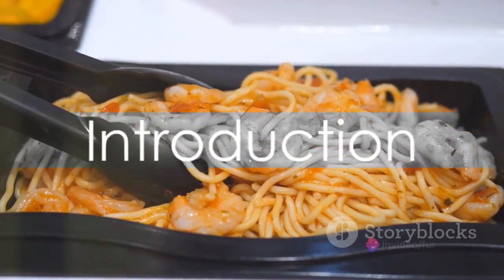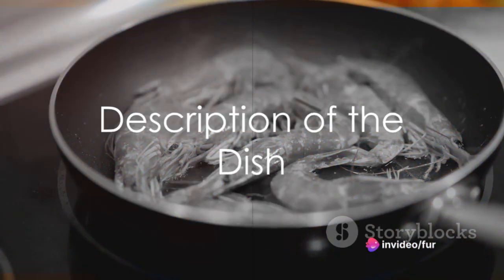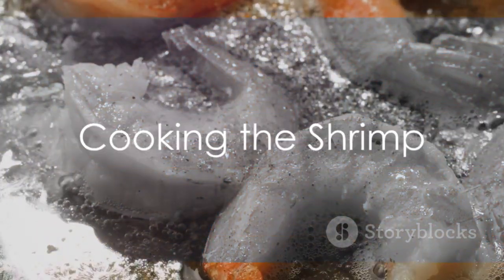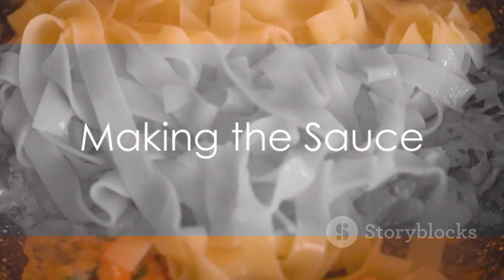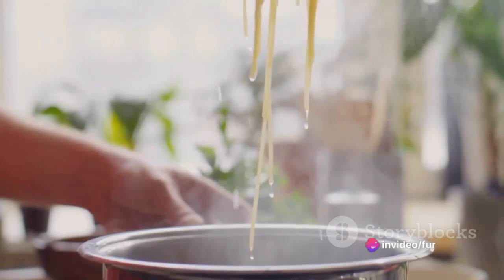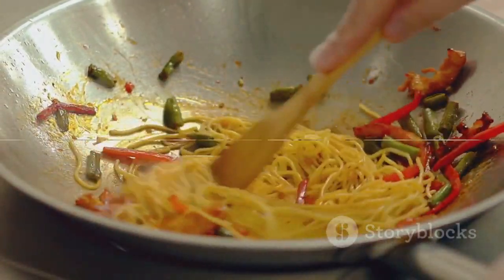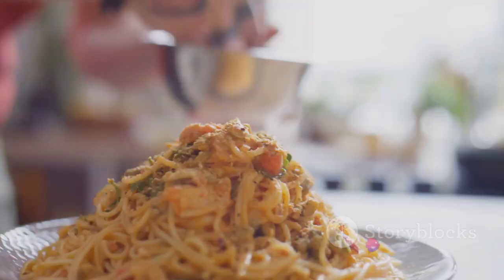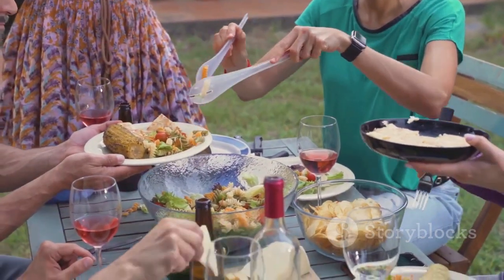Spice it Up: Shrimp Fra Diavolo Spaghetti / Healthy Easy To Make Pasta Recipe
Spice it Up: Shrimp Fra Diavolo Spaghetti Recipe
Recipe Types:

"Easy recipes"
"Healthy recipes"
"Quick recipes"
"Vegetarian recipes"
"Dessert recipes"
"Vegan recipes"
"Low-carb recipes"
"Gluten-free recipes"
"One-pot recipes"
"Budget-friendly recipes"
Cuisine or Dish-specific Keywords:

"Italian recipes"
"Mexican recipes"
"Asian recipes"
"Mediterranean recipes"
"Pasta recipes"
"Pizza recipes"
"Sushi recipes"
"Curry recipes"
"Cake recipes"
"Grilling recipes"
Ingredients:

"Chicken recipes"
"Salad recipes"
"Pasta dishes"
"Avocado recipes"
"Chocolate desserts"
"Smoothie recipes"
"Keto recipes"
"Salmon recipes"
"Quinoa recipes"
"Eggplant recipes"
Seasonal or Holiday Keywords:

"Christmas recipes"
"Thanksgiving dishes"
"Summer BBQ recipes"
"Halloween treats"
"Spring recipes"
Cooking Techniques or Tips:

"Baking tips"
"Grilling techniques"
"Cooking hacks"
"Knife skills"
"Kitchen gadgets"
Pictory Copyright Policy

Pictory, Corp. (“Pictory”) respects the intellectual property rights of others and expects its users to do the same. It is Pictory’s policy, in appropriate circumstances and at its discretion, to disable and/or terminate the accounts of users who repeatedly infringe the copyrights of others.

If you are a copyright owner, or are authorized to act on behalf of one, or authorized to act under any exclusive right under copyright, please report alleged copyright infringements taking place on or through the Sites by completing the following DMCA Notice of Alleged Infringement and delivering it to Pictory’s Designated Copyright Agent. Upon receipt of the Notice as described below, Pictory will take whatever action, in its sole discretion, it deems appropriate, including removal of the challenged material from the Sites.

DMCA Notice of Alleged Infringement (“Notice”)

Identify the copyrighted work that you claim has been infringed, or – if multiple copyrighted works are covered by this Notice – you may provide a representative list of the copyrighted works that you claim have been infringed.
 Identify the material that you claim is infringing (or to be the subject of infringing activity) and that is to be removed or access to which is to be disabled, and information reasonably sufficient to permit us to locate the material, including at a minimum, if applicable, the URL of the link shown on the Site(s) where such material may be found.
Include both of the following statements in the body of the Notice:
“I hereby state that I have a good faith belief that the disputed use of the copyrighted material is not authorized by the copyright owner, its agent, or the law (e.g., as a fair use).”
“I hereby state that the information in this Notice is accurate and, under penalty of perjury, that I am the owner, or authorized to act on behalf of the owner, of the copyright or of an exclusive right under the copyright that is allegedly infringed.”
Provide your full legal name and your electronic or physical signature.
Deliver this Notice, with all items completed, to Pictory’s Designated Copyright Agent:
Vikram Chalana
c/o Pictory, Corp
17625 48th Ave SE, Bothell, WA 98012